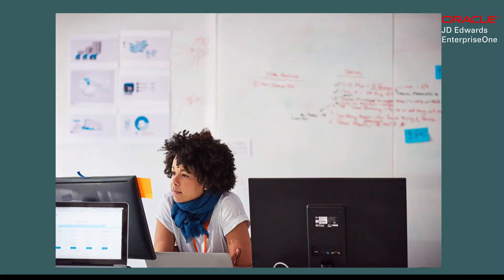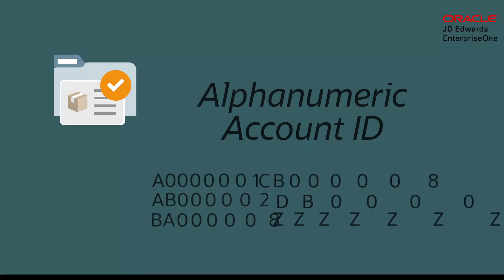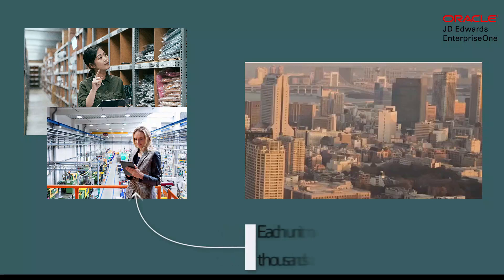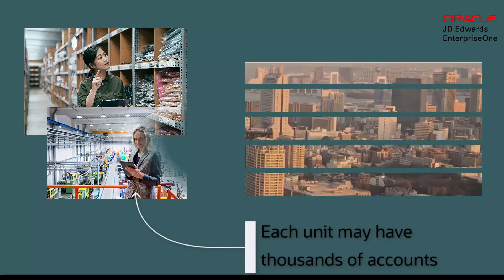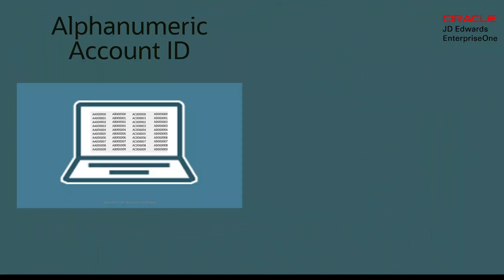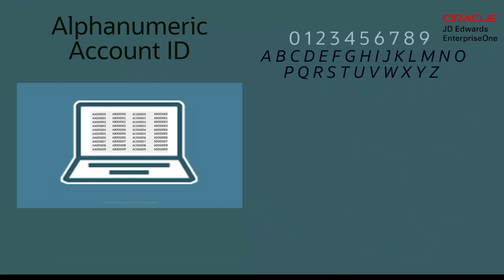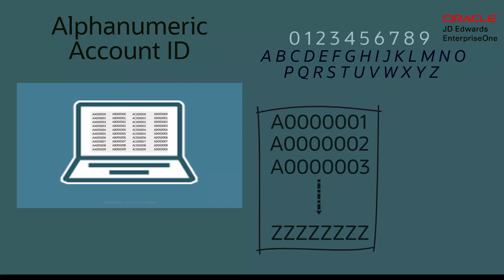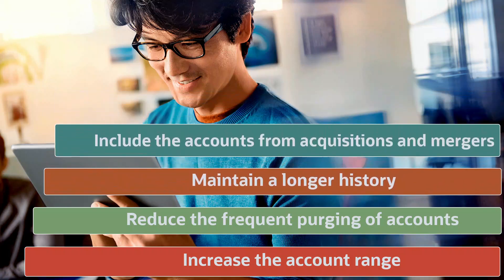Increased Range of Account ID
JD Edwards EnterpriseOne now provides a wider range of account IDs with the introduction of alphanumeric account IDs. Watch this quick tour for an overview of the Increased Range of Account ID feature.